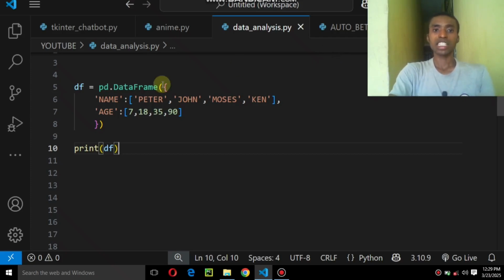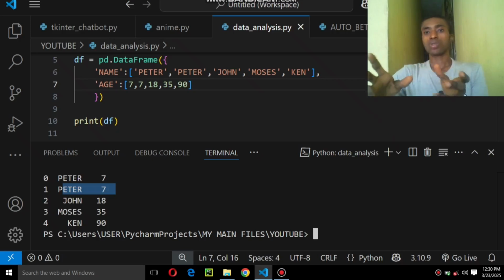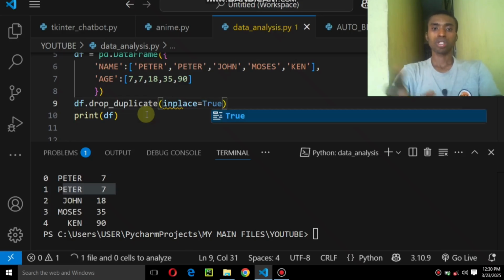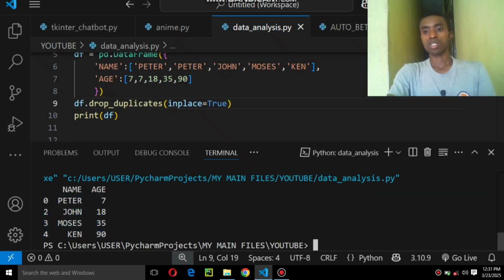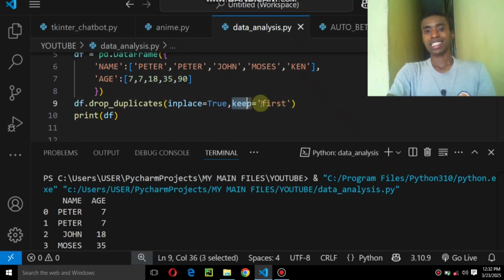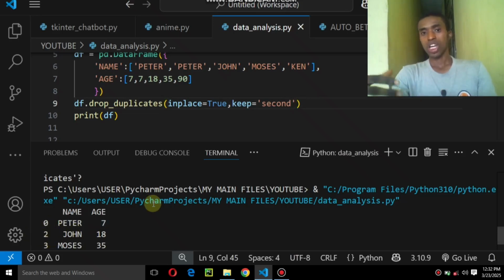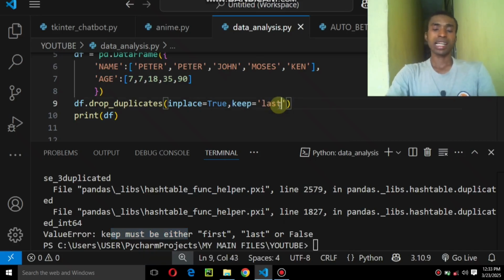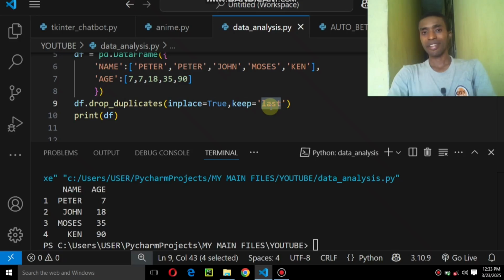Data Analysis Using Pandas ( Removing Duplicates from Data )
In this video, you’ll learn how to **remove duplicate rows using Pandas** in Python. Duplicate data can distort your analysis results, so it's important to detect and drop them properly.

We’ll show you how to identify duplicates in a DataFrame, remove them using the `drop_duplicates()` function, and apply real-world logic to keep your data clean and accurate. Whether you're working on a school project or a professional dataset, this tutorial is essential.

📌 Topics Covered:
- Detecting duplicates in DataFrames
- Removing duplicate rows using Pandas
- Keeping first or last duplicate values
- Practical data cleaning examples
- Tips to avoid mistakes with duplicate removal

🎯 This is part of our **Data Analysis Using Pandas** series. Perfect for beginners and data enthusiasts learning how to prepare data for analysis using Python.